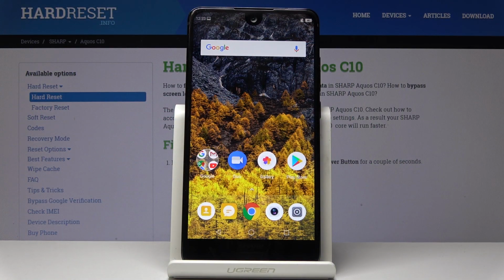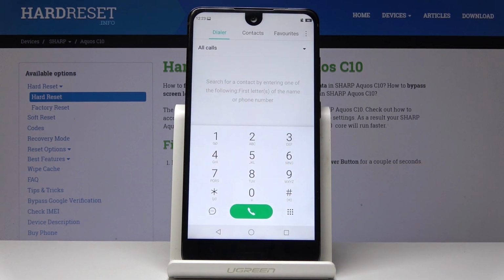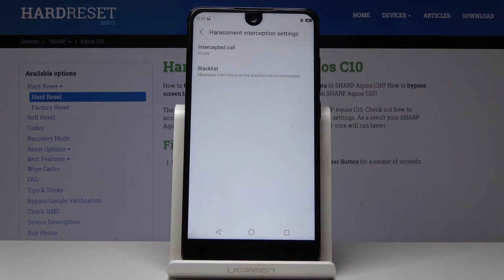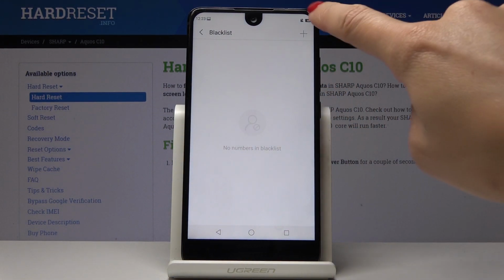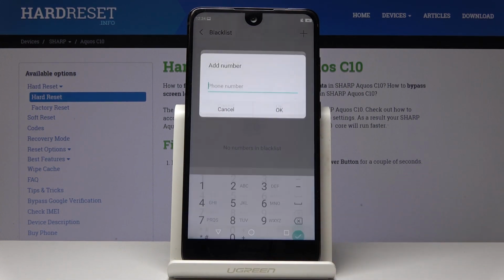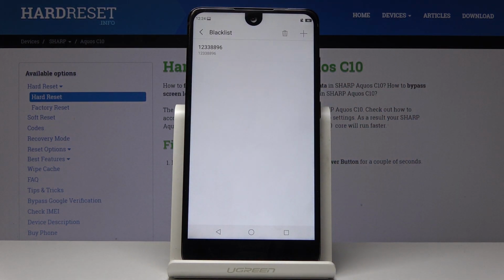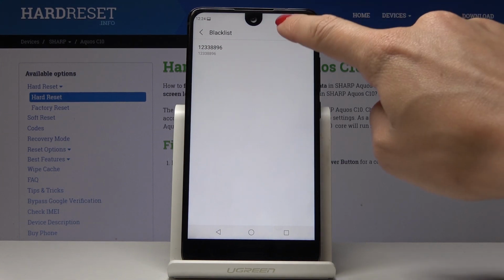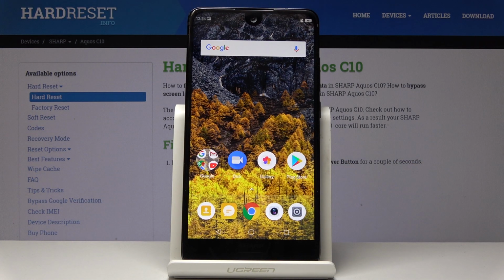How to Block Number in SHARP C10 - Block Texts & Calls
Learn more info about SHARP C10:
In the above video instructions, we show you how to smoothly block the number that make an annoying call you too many times. In the above tutorial, we teach you how to block a contact in SHARP C10 easily. Let’s watch the attached tutorial to create a Sharp blacklist within a couple of seconds.

How to block a number in SHARP C10? How to block a call in SHARP C10? How to block texts in SHARP C10? How to create a blacklist in SHARP C10? How to block messages in SHARP C10?